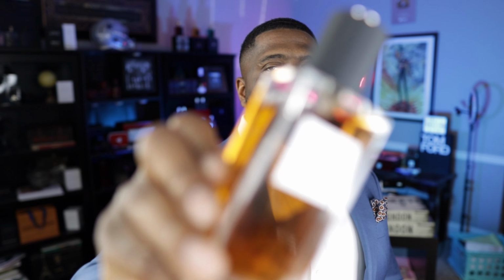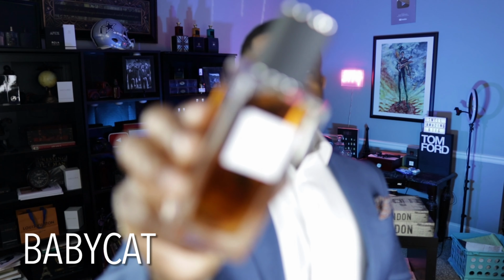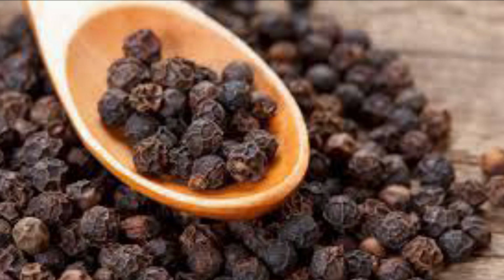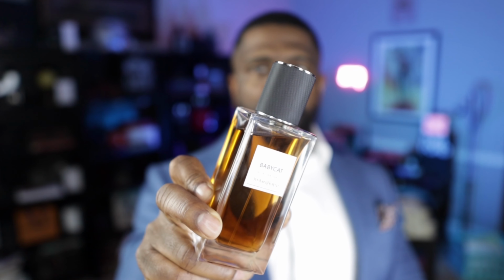YSL BABYCAT! | Is It WORTH The Hype?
FRAGRANCE DISCOUNTS: 👇🏾

Lyrik:
Lyrik - Navitus Parfums

OTHERS CHANNELS:

(MADDENBTW23 YT)

Ombré Nomad
Tam DAO

BLUE FRAGRANCES:

Blvgari Blu
Coach Blue

10 Sexy Fragrances
Straight to Heaven Extreme
Dolce & Gabbana The One EDP Intense
Guerlain Ideal-Edp
Givenchy Gentleman EDP-

3 of my Favorite Fragrances:

Oud Wood
Original Santal

-My Equipment-

the_bowtie_fragranceguy